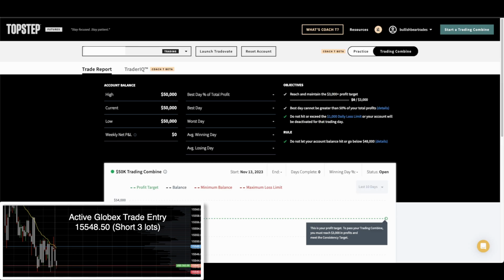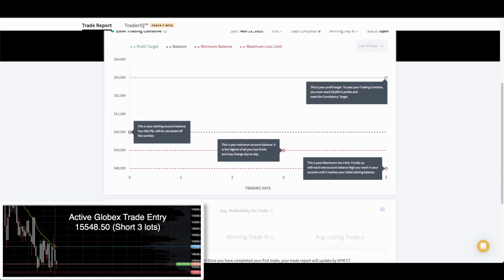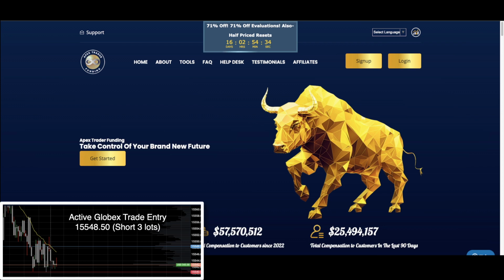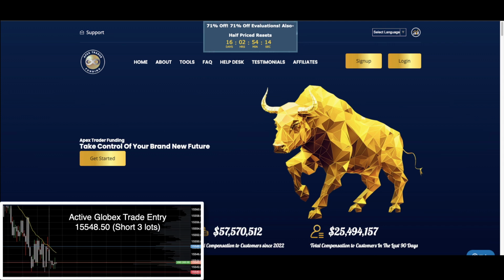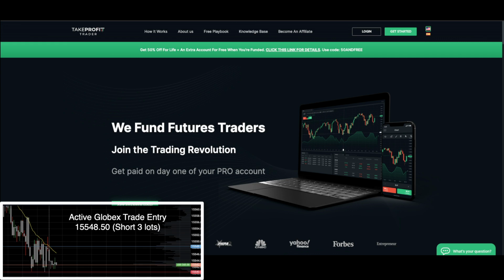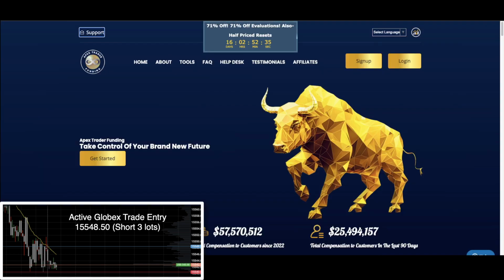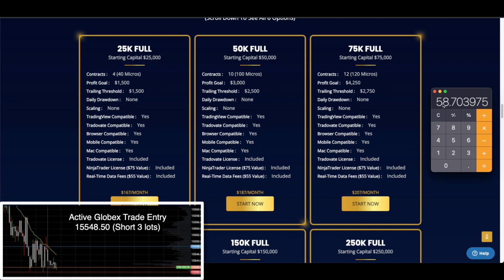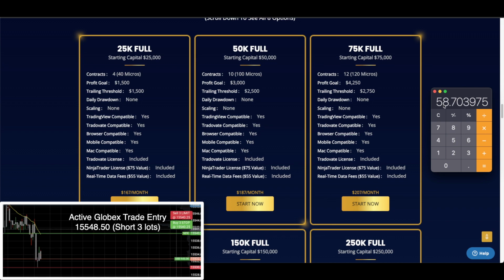How to get funded trading futures with prop firms (the road to getting funded)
Bullishbear introduces the top trading Prop Firms he likes to trade with and which futures security he trades. A new video series on each to be released as Bullishbear trades his way through a 50k Topstep trading combine, a APEX trader evaluation and a Take Profit Trader evaluation (account type TBD) to getting funded and making it to payouts on each.